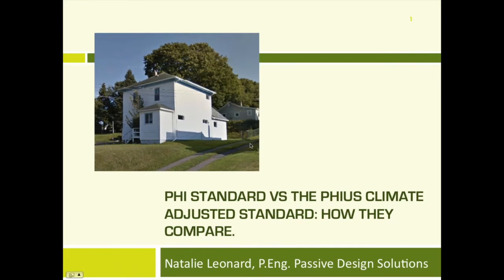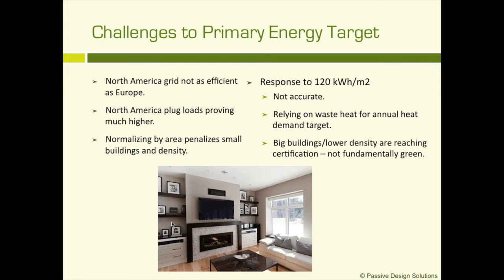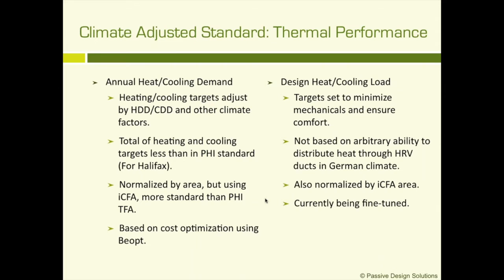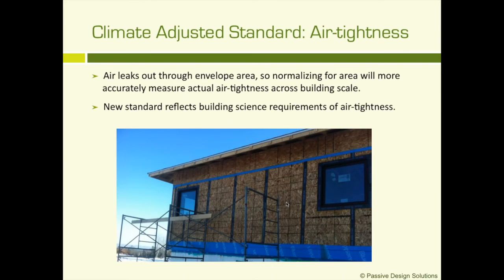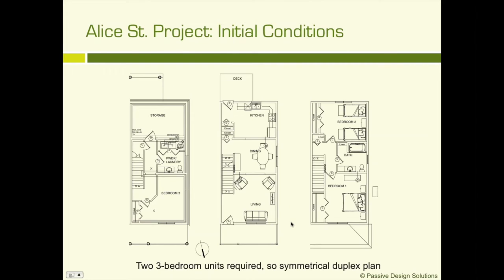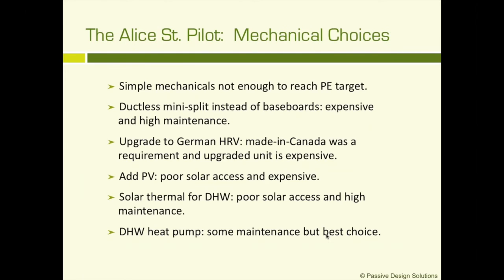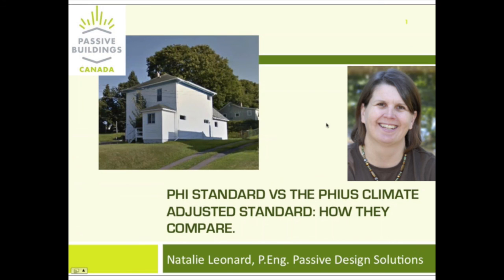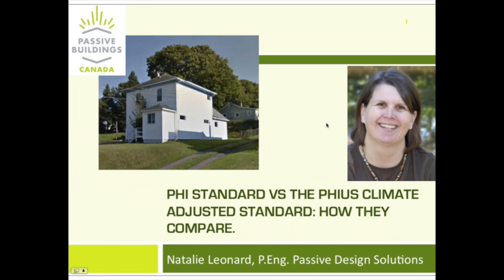Natalie Leonard PHI vs PHIUS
Natalie Leonard presents: PHI Standard vs the PHIUS Climate Adjusted Standard: How They Compare, at the Passie Buildings Canada 2016 AGM.